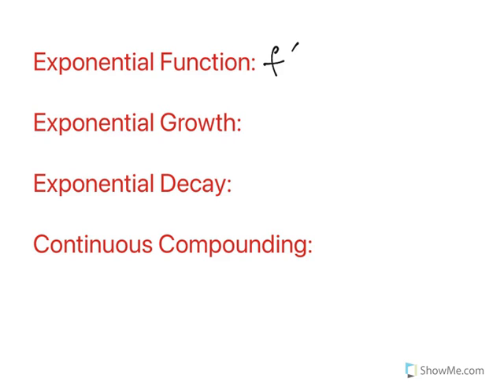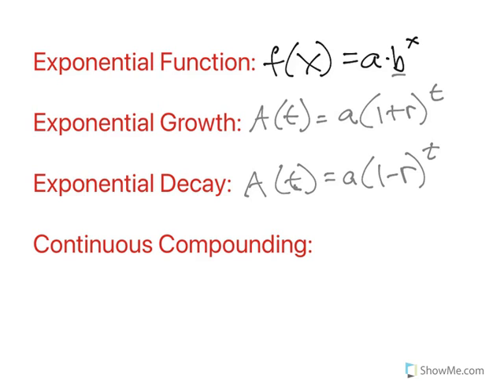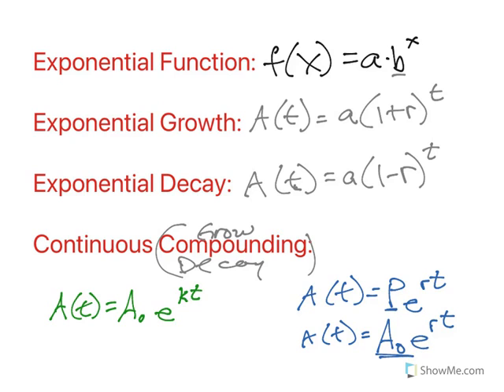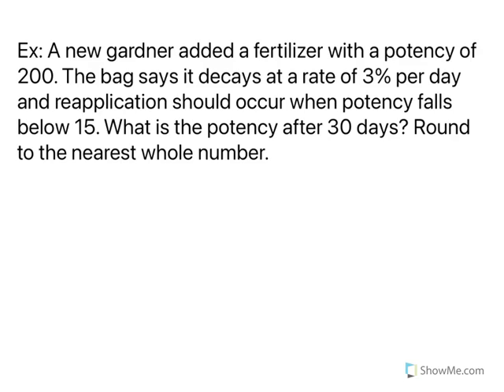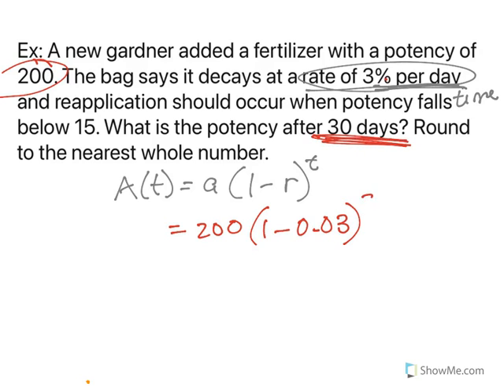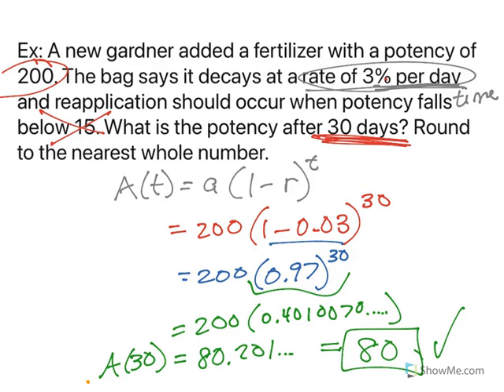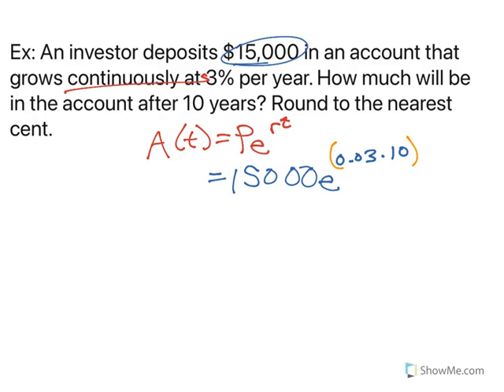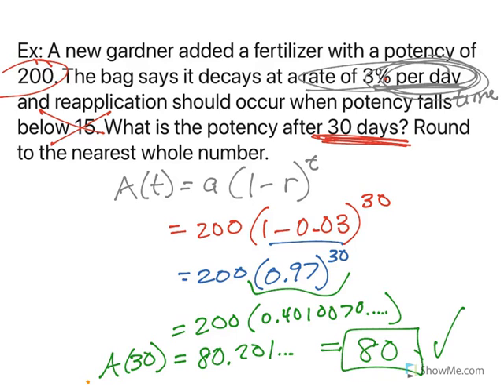Calculate resultant values using exponential growth and decay models